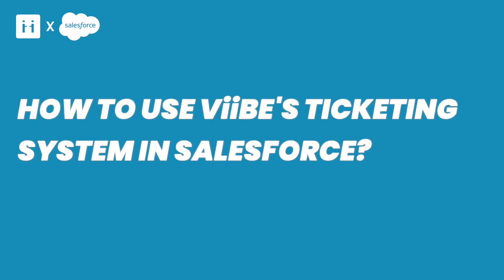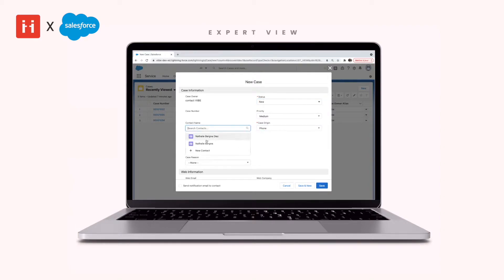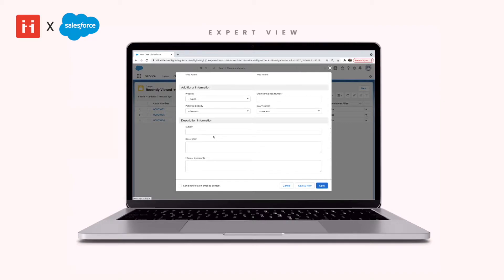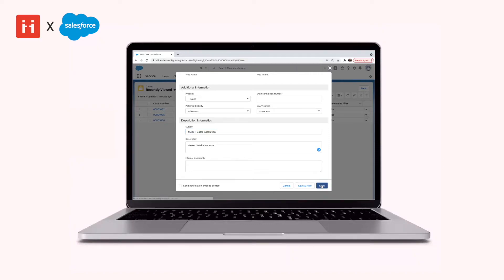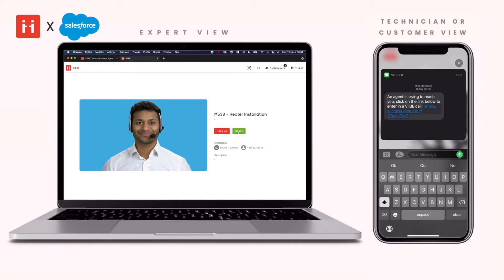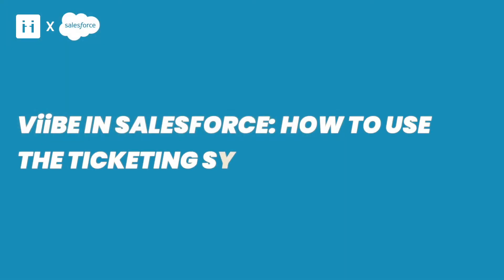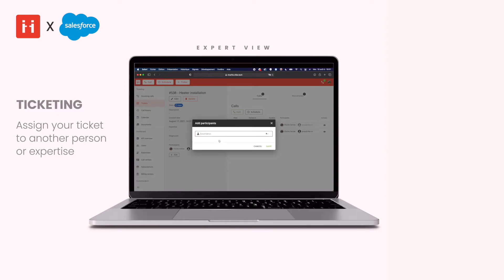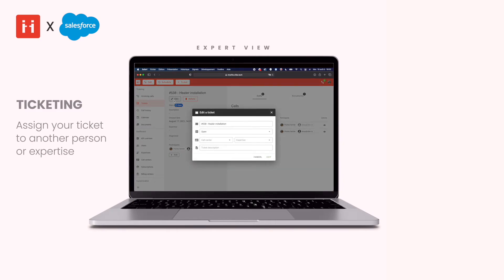ViiBE in Salesforce: ViiBE ticketing system demo in Salesforce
ViiBE visual support call button integrated into your Salesforce CRM ticket.

Discover how to enrich your Salesforce CRM ticket after a ViiBE visual assistance call with your customers, colleagues, technicians, or providers.

Directly integrated into Salesforce, ViiBE solution allows you to call your interlocutor by clicking on the video module on the right side of the ticket. The person in need of support will just have to click on the link they will receive by text message or mail, without the need to download anything, to enter the ViiBE video call, and access all the available functionalities.

ViiBE adds a lot of value to Salesforce ticketing system. Indeed, prior to the remote assistance call, a Salesforce user can fill in the ticket name, description and save documents. All this information inside the ticket will be accessible during and after the call.

Indeed, a ViiBE call allows your agents to have a clear understanding of the issue thanks to the information available thanks to the video interaction. That way, the Salesforce user can solve the issue directly within one call (the first call resolution rate increase on average by 25% with ViiBE calls) by capitalizing on the information available through the image, that he or she cannot access with a simple phone call.

ViiBE ticketing system integrated within Salesforce CRM is also allowing companies to divide the agents into expertise categories and virtual call centers. Each video call is then allocated to a specific group of expertise, giving the possibility to access resourceful data by filtering the ViiBE call depending on call centers or expertise.

Timestamps:
0:04 - Start or schedule a ViiBE video call directly within a Salesforce ticket
0:54 - How to use Salesforce ticketing system with ViiBE solution

Click here for more information regarding ViiBE’s ticketing system within Salesforce

Click here for more information regarding ViiBE’s Knowledge Management solution within Salesforce

Click here for more information regarding the advantages of downloading ViiBE in the Salesforce marketplace